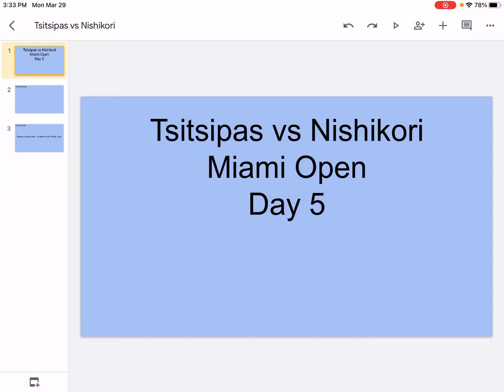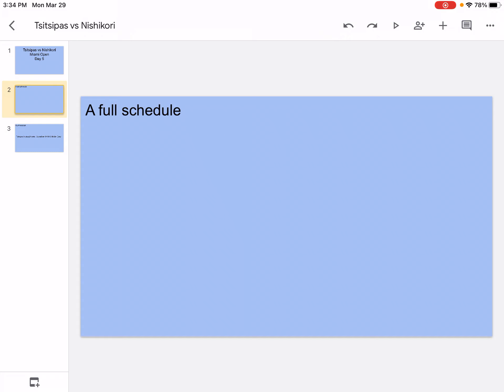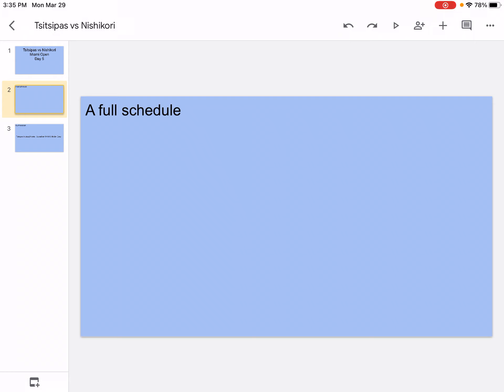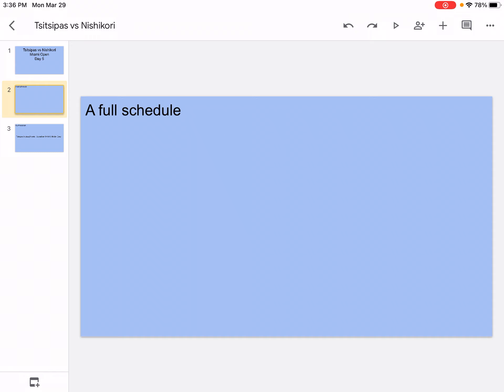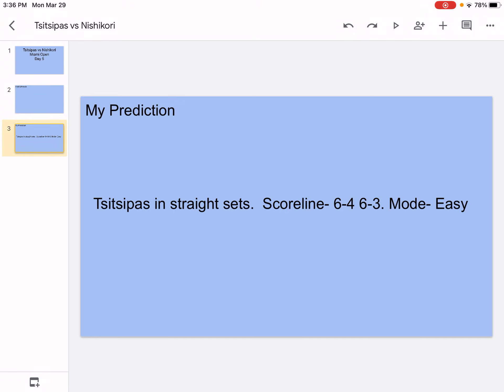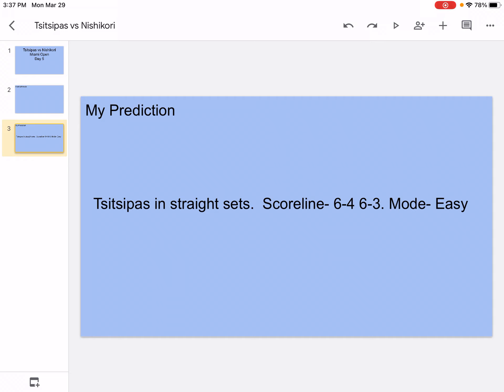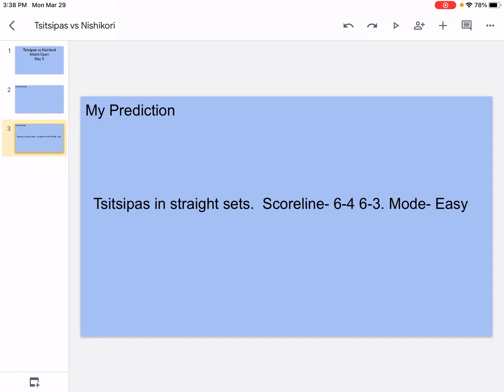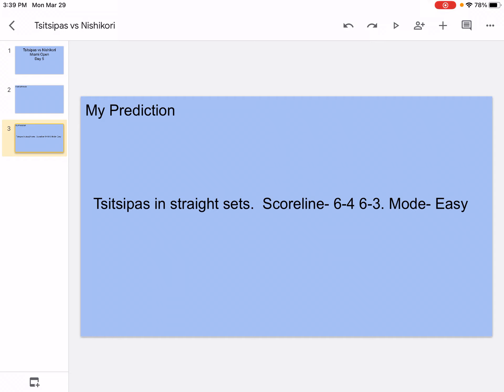Tsitsipas vs Nishikori ! 😱😱😜 Miami Open Day 5 !